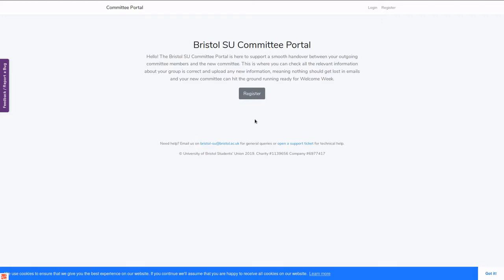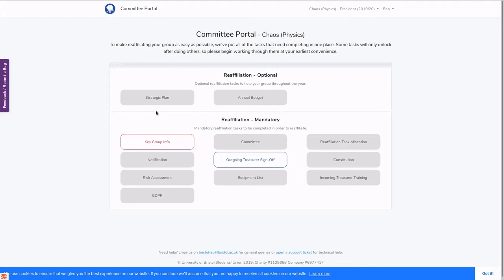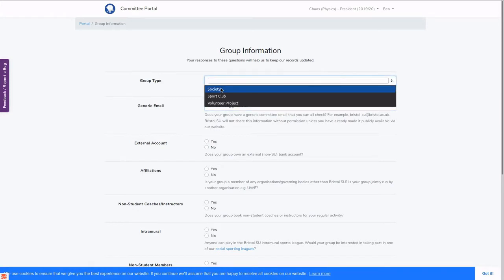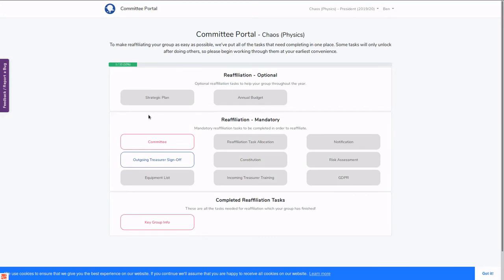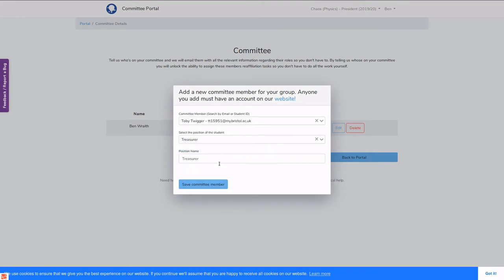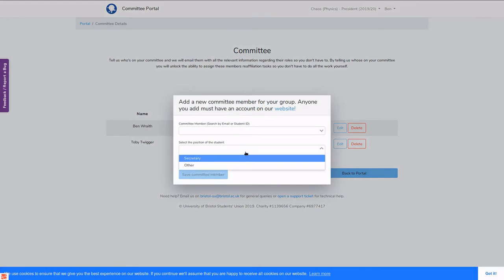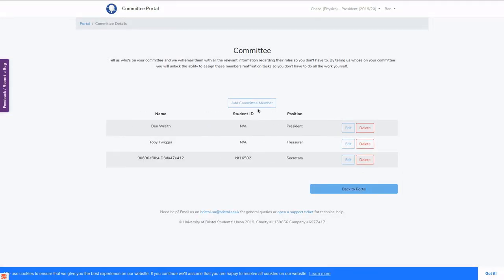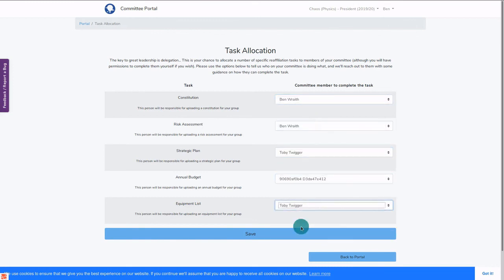3. Incoming President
The third in a series of videos introducing and exploring the 2nd version of the Bristol SU Portal.

This video will focus on the tasks given to an incoming president to start reaffiliation.